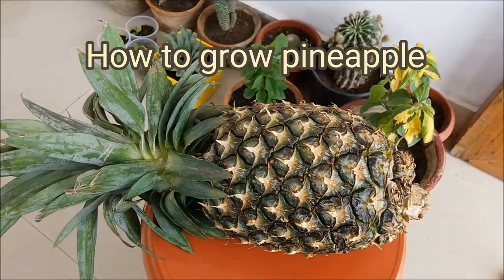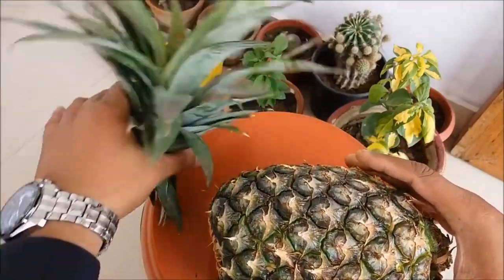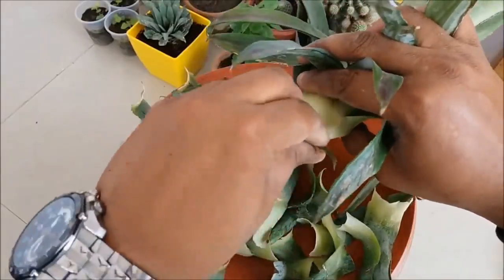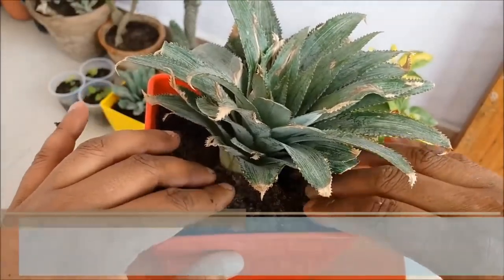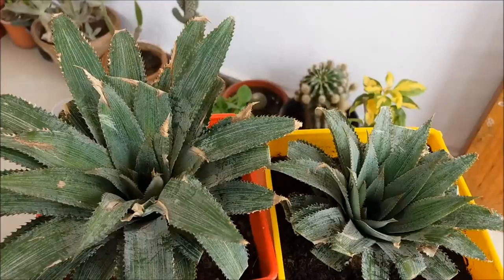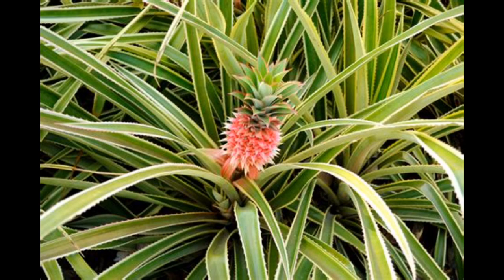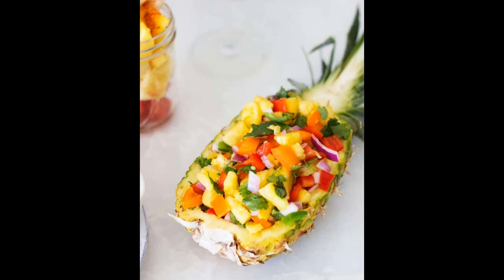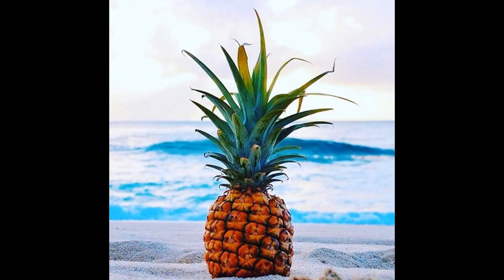"Unlock the Secrets to Growing Perfect Pineapples at Home! Learn the Expert Tips and Tricks Now!"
Are you tired of buying bland, tasteless pineapples from the grocery store? Do you dream of biting into a juicy, sweet slice of pineapple that you grew yourself? Well, you're in luck because today I'm going to reveal the ultimate pineapple-growing hack that will have you reaping a bountiful harvest in no time! Get ready to be amazed as I share the secret that pineapple farmers don't want you to know. So sit back, grab a piña colada, and let's get started on your journey to pineapple paradise!